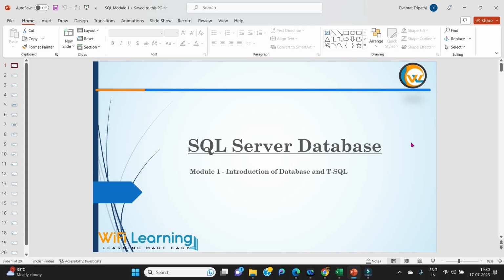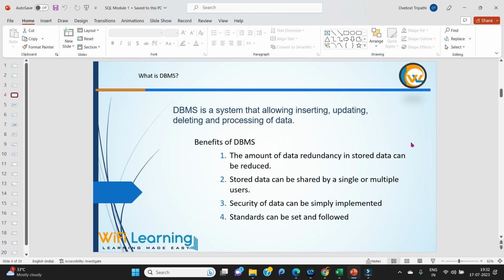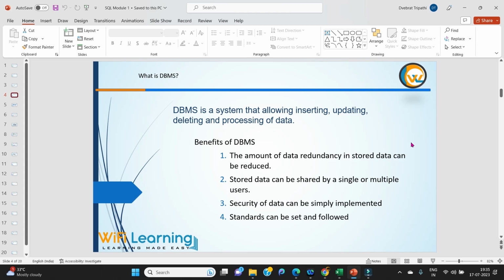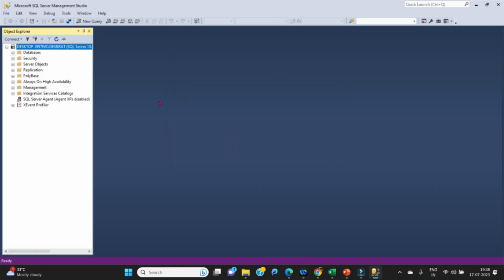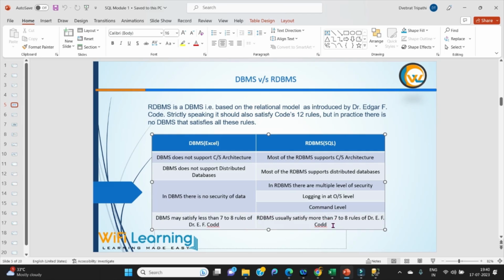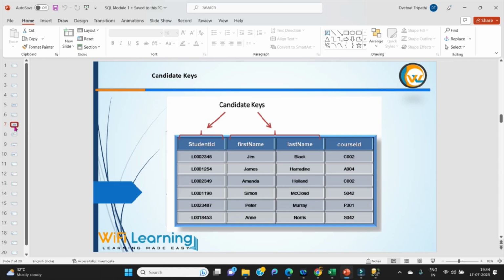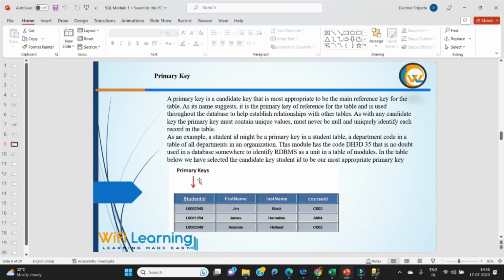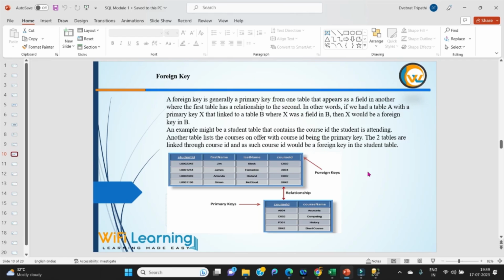SQL Module 1- Episode 1 | Understanding Database Management Systems | MS SQL Course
Welcome to our comprehensive tutorial on Database Management Systems (DBMS) and Relational Database Management Systems (RDBMS)! In this video, we dive into the fundamentals of databases, exploring the key concepts, differences, and functionalities of DBMS and RDBMS.

What You’ll Learn:

What is a Database Management System (DBMS)?
Core features and types of DBMS
Introduction to Relational Database Management Systems (RDBMS)
Key differences between DBMS and RDBMS
Advantages of using RDBMS
Real-world applications of DBMS and RDBMS

This video is perfect for beginners looking to understand the basics of database systems or for those who need a refresher on these essential topics. We’ll provide clear explanations, practical examples, and visual aids to help you grasp these important concepts.

1:06 what is database
1:32 what is database management system
3:40 Benefits of DBMS
5:21 What is RDBMS
10:09 What is Super key, Candidate key
12:24 What is Secondary Key or Alternate Key
13:49 What is Primary Key
15:04 What is Foreign Key